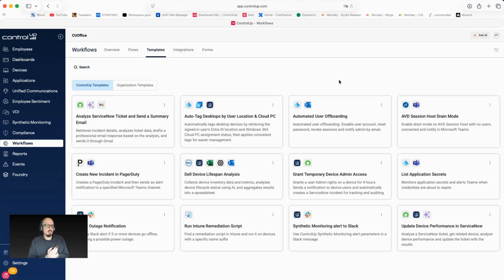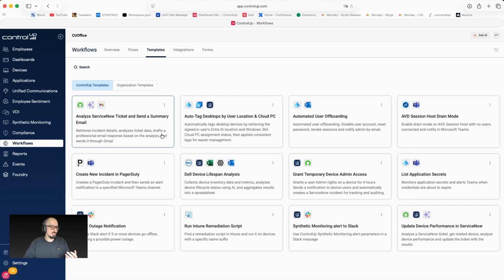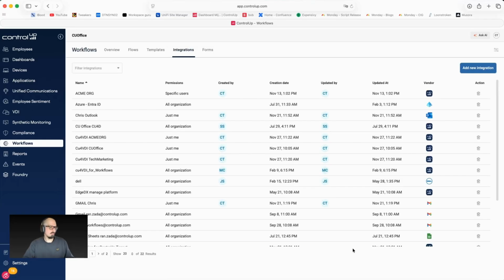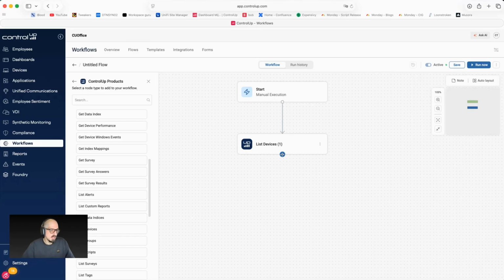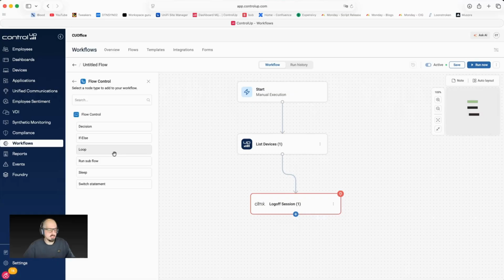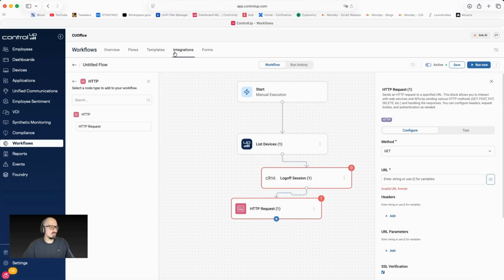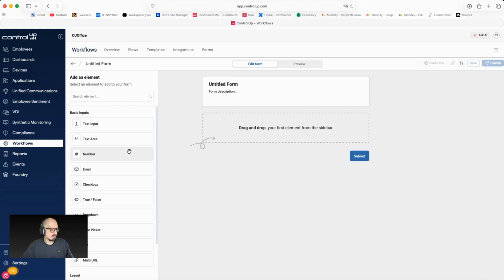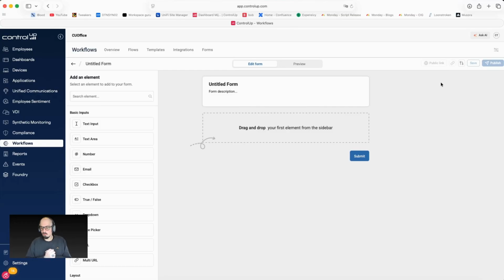How to Use ControlUp Workflows to Automate Common IT Tasks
Tired of manual troubleshooting? In this episode of "How To Use This," Chris Twiest shows how to leverage ControlUp Workflows to automate complex IT operations.

Learn how to use our low-code automation engine to bridge disconnected systems and improve your Digital Employee Experience (DEX). From IT orchestration to ServiceNow integration, see how to automate the entire lifecycle of an incident—from detection to remediation.

What you’ll learn:
—How to use the visual workflow builder for complex tasks.
—Setting up real-time event triggers for proactive remediation.
—Automating employee onboarding and offboarding.
—Using Agentic AI to analyze logs and suggest fixes.